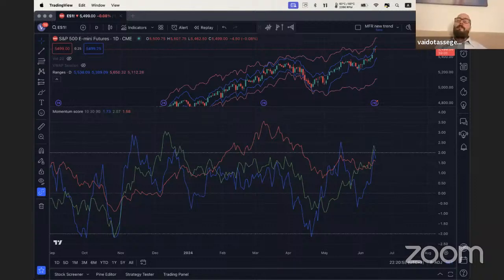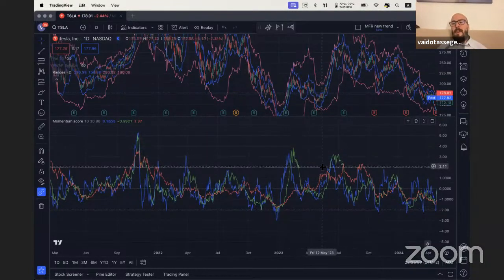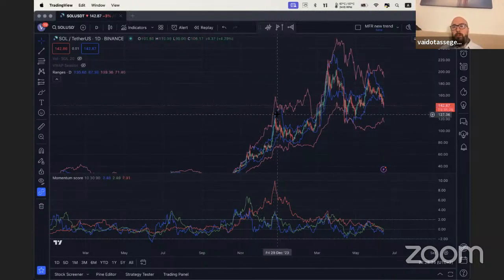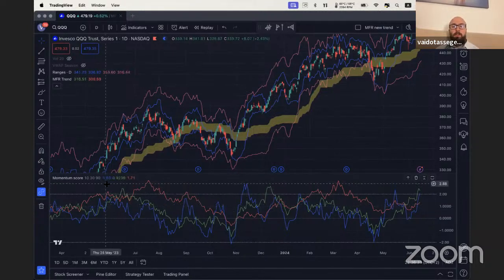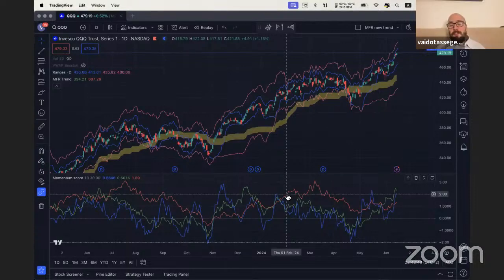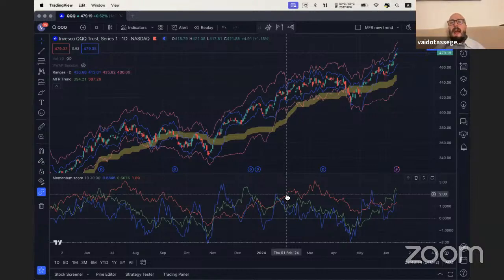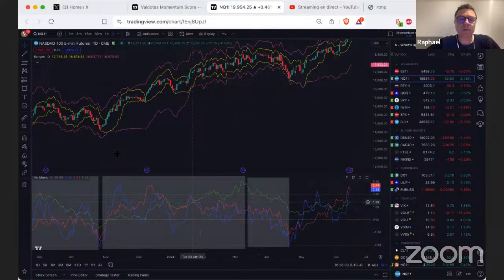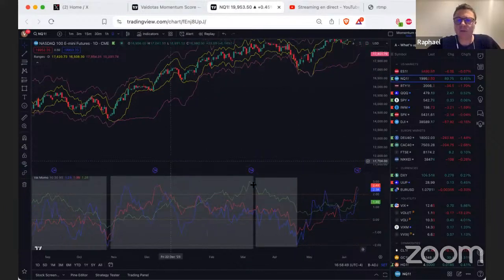How to use Vaidotas Momentum Score script?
How to use it, what does it mean, we'll try to figure that out today.

Myfractalrange provides you with the trends and ranges you need to make smart decisions regarding your portfolio, try our platform for only 1 euro